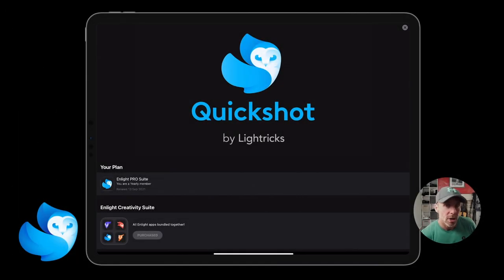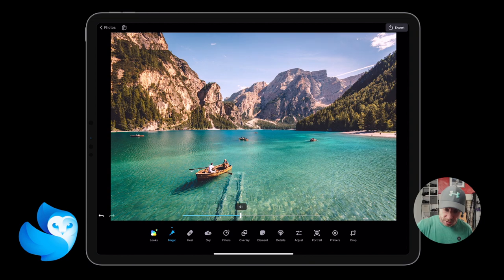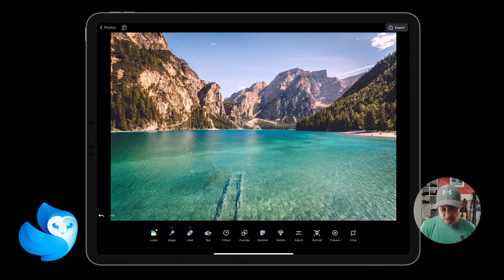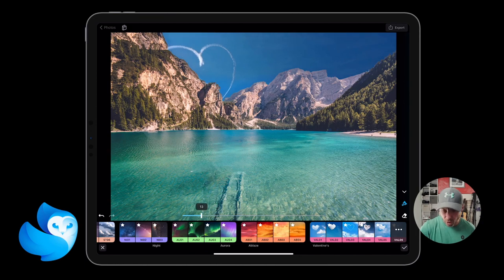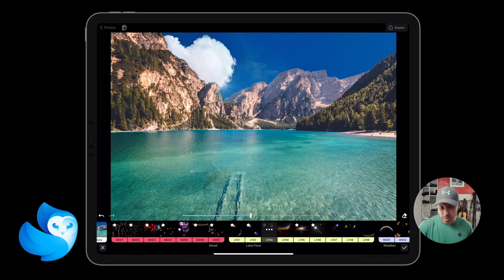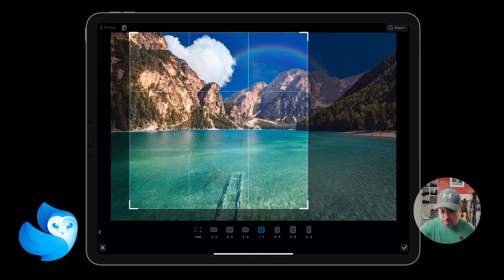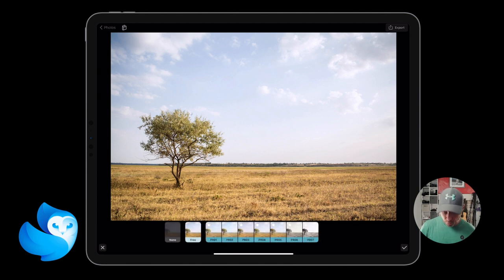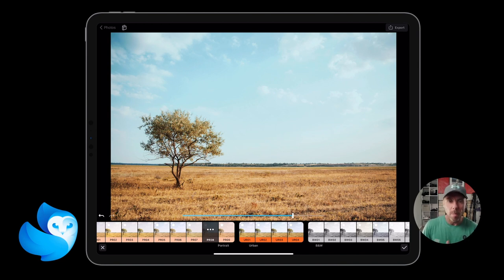QuickShot Full Overview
➡️  Full video walkthrough on how to use Quickshot by lightricks.

➡️  Get the photo you actually meant to take. Quickshot is a photo editor that proves you no longer need to be a professional photographer to take amazing photos.

➡️. Face it - your photos don’t always come out the way you expected. You pull out your iPhone to capture something awesome, but the shot you take just doesn’t do the scene justice. The Quickshot app is here to fix that. With unique, easy-to-use features like Sky, special Effects and Looks that instantly change your photo’s feel, from now on - every photo you take will look perfect.

➡️. Enlight Quickshot is part of the Enlight Creativity Suite, including Enlight Photofox, Enlight Videoleap, and Enlight Pixaloop.

Quickshot fave features include:

Sky
Replace the sky in your photos with a new sky: blue skies, clouds, sunsets - even add northern lights to your pics!

Looks
Change the vibe of your photo in one tap. Give that Instagram feed your own signature style with our designer Looks.

Effects
Add tons of special effects: From light leaks to rainbows, to sparkles, hearts and more.

Magic
Quickshot’s one-tap magic button is like an auto-fix for your photos.

Adjust
The full collection of essential editing tools: light, contrast, vibrance, shadows, vignette, exposure, highlights, saturation, temperature, tint, hue.

Filters
No photo is complete without one of Quickshot’s gorgeous filters - one of our top features.

Portrait
Perfect for selfies! Designed to make you look amazing.

Unlimited Access Subscription

- Subscriptions are billed monthly or annually at the rate selected depending on the subscription plan. Alternatively a one-time payment plan is available (this is not a subscription).

- Subscriptions auto-renew at the cost of the chosen package, unless cancelled 24-hours in advance prior to the end of the current period. The subscription fee is charged to your iTunes account at confirmation of purchase. You may manage your subscription and turn off auto-renewal by going to your Account Settings after purchase. Per Apple policy, no cancellation of the current subscription is allowed during active subscription period. Once purchased, refunds will not be provided for any unused portion of the term.

License - Soundstripe.Com